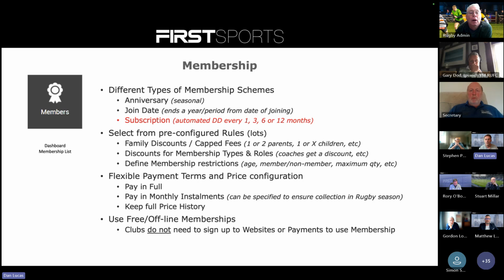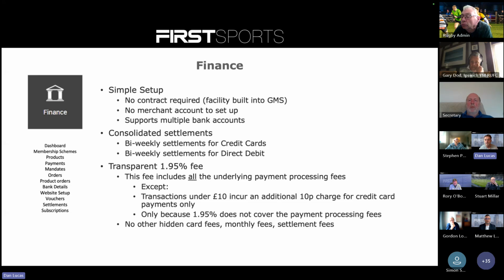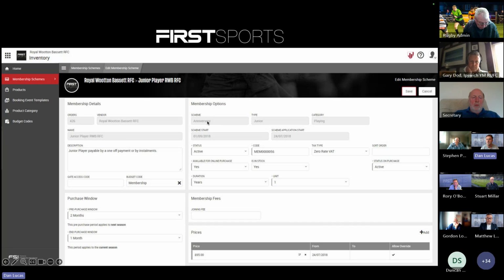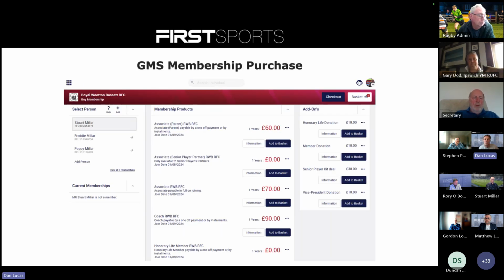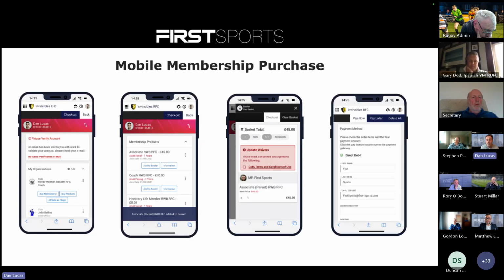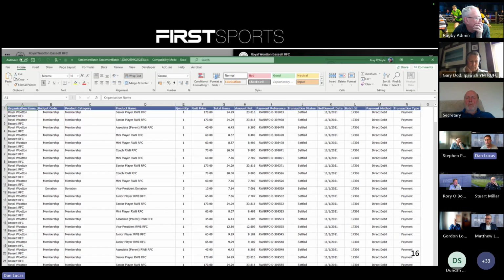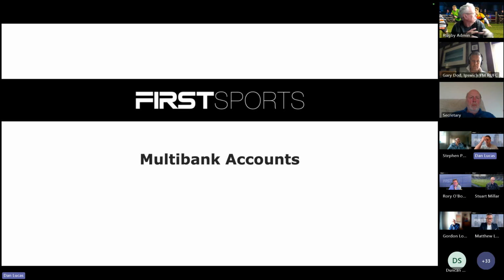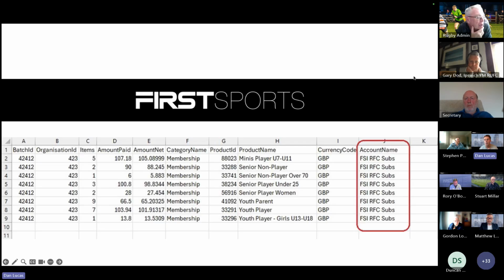Optional GMS Club Functions Update with First Sports 2025/26 Season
Information for users on optional elements of the Game Management System to support the running of your rugby club delivered by First Sports Staff.